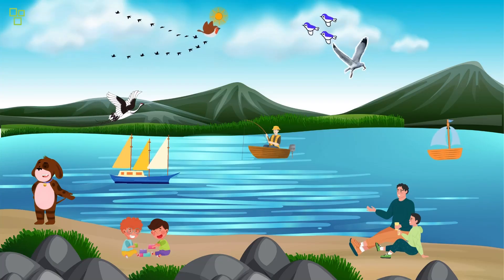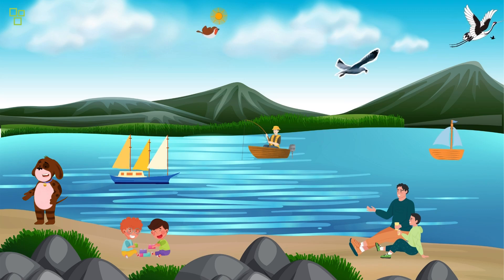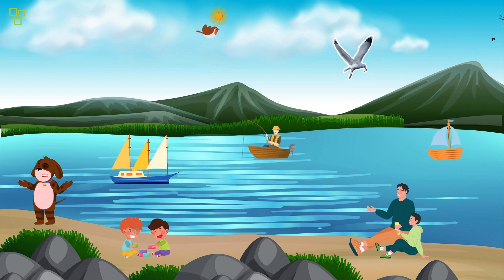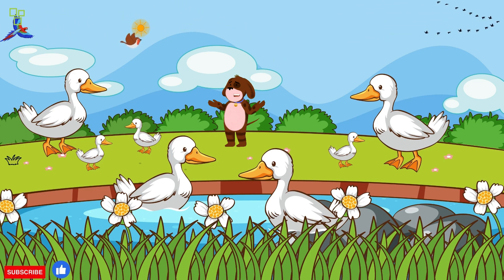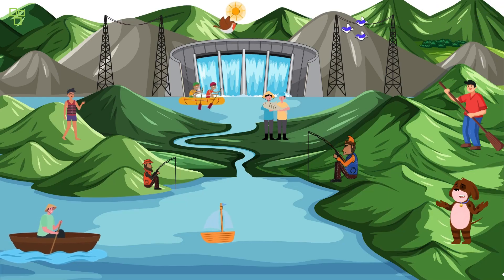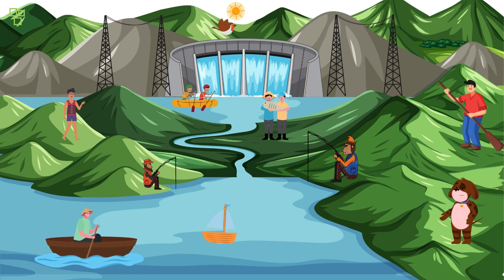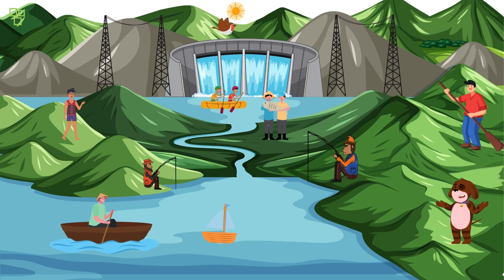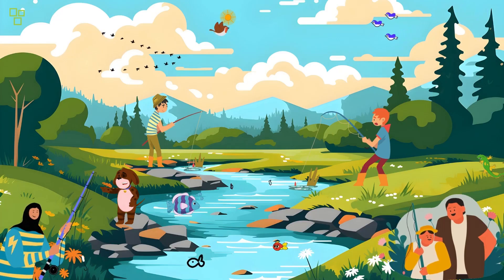Exploring The Dynamic World Of Ocean Rivers With WackywonderKids Animated Kids Cartoons Stories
Exploring the Dynamic World of Ocean Rivers 🌊

🔍 Video Overview:
Dive deep into the mesmerizing realm of ocean rivers with [Your Channel Name]. In this video, we unravel the secrets of these colossal currents that shape our oceans, impacting climate, fostering biodiversity, and influencing human activities.

🗺️ Chapters:

Introduction (0:00 - 0:45): Join us as we kick off our oceanic adventure, setting the stage for an exploration into the wonders of ocean rivers.

Definition and Basics (0:45 - 2:15): Understand the fundamentals of ocean rivers, exploring the forces that drive these massive currents beneath the ocean's surface.

Major Ocean Rivers (2:15 - 4:00): Take a virtual journey around the globe to discover some of the major ocean rivers, from the Gulf Stream to the Antarctic Circumpolar Current.

Impact on Climate (4:00 - 6:00): Uncover the pivotal role ocean rivers play in regulating global climate patterns, redistributing heat, and influencing weather conditions worldwide.

Biodiversity Hotspots (6:00 - 8:00): Plunge into the depths to witness the incredible biodiversity thriving in the nutrient-rich waters created by ocean rivers.

Human Interaction (8:00 - 10:00): Explore the intricate relationship between humans and ocean rivers, from shipping routes optimized for currents to the effects of climate change on these vital flows.

Conclusion (10:00 - 11:30): Summarize our oceanic journey and key takeaways from the exploration of ocean rivers.

👍 Don't Forget to Engage:
If you enjoyed this video, give it a thumbs up, subscribe to [Your Channel Name] for more captivating content, and hit the notification bell to stay updated on our future oceanic adventures!

💬 Join the Conversation:
What's your favorite ocean river, and do you have any questions or insights about these powerful currents?

Follow us on [social media handles] for behind-the-scenes content, updates, and more oceanic wonders.

[Link to relevant videos on your channel]

Thanks for being a part of our ocean exploration journey.